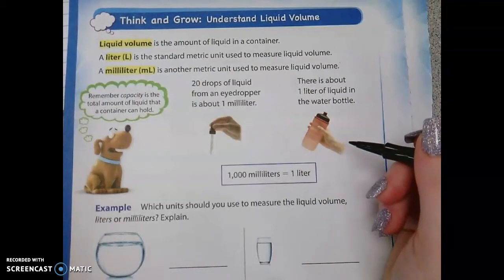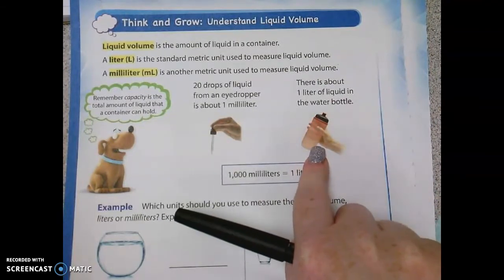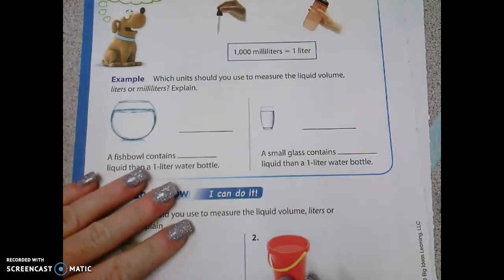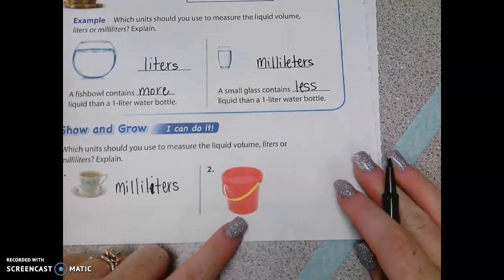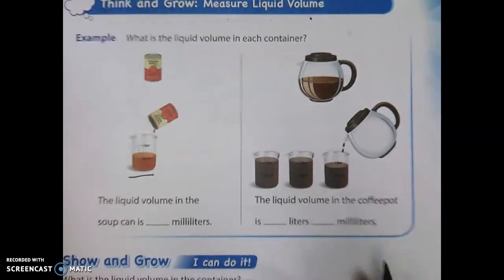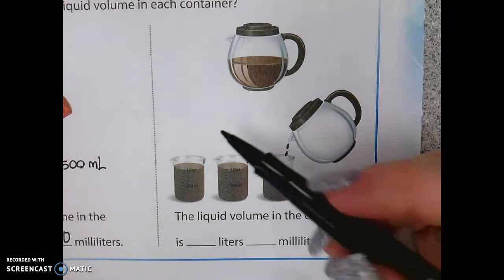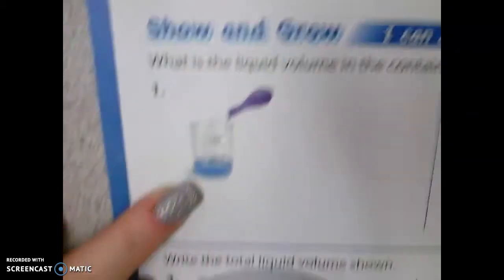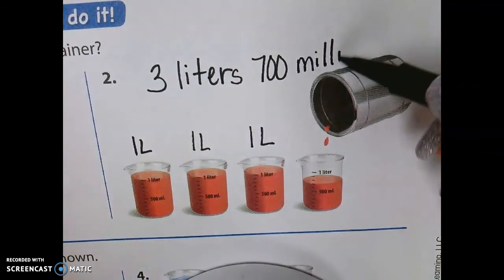Understanding and Measuring Liquid Volume